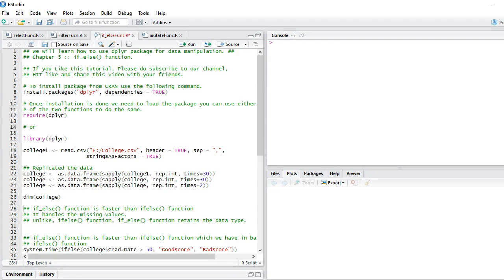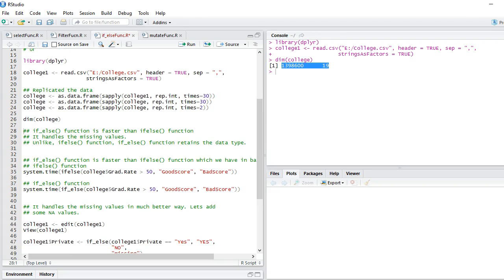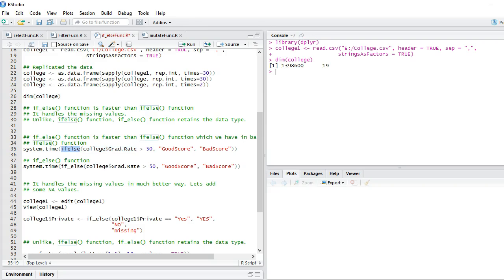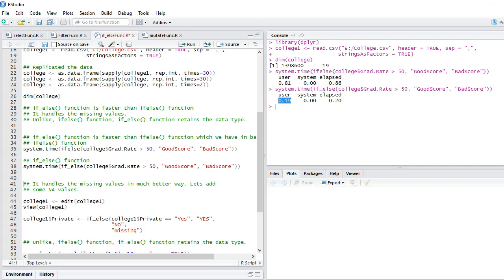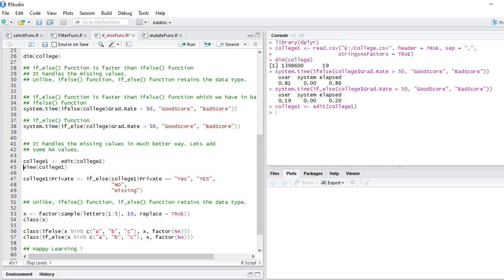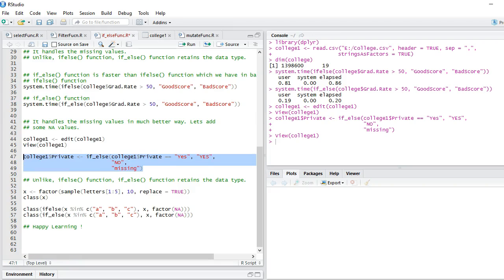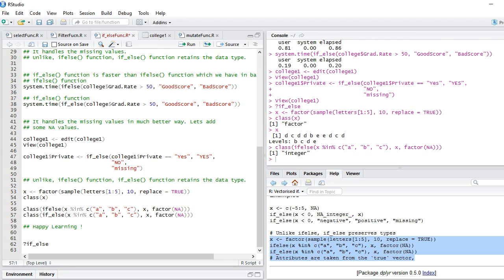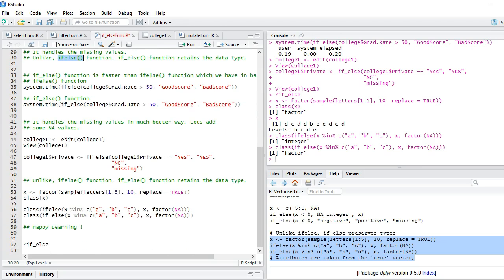Chapter 5 : if_else() function {dplyr}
Learn the advantages of using if_else() function from {dplyr} package over ifelse() function from the {base} package. This function is faster, can take care of missing(NA) values and while it runs it can retain the data type of your variable in the dataset.